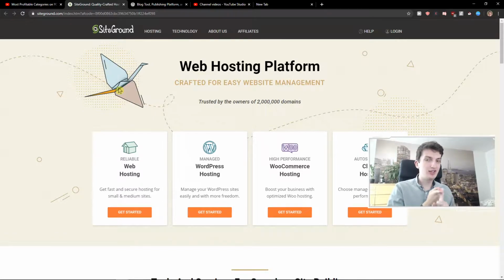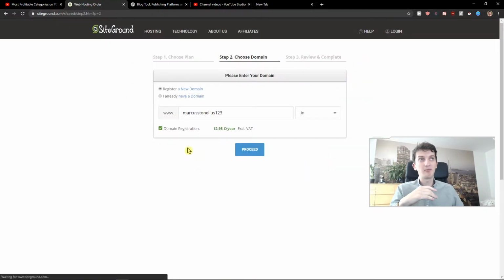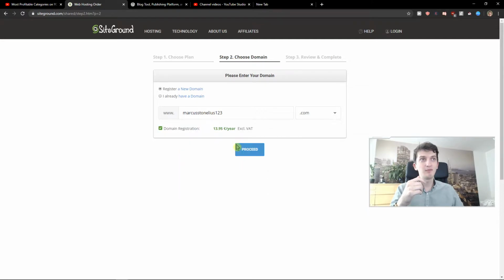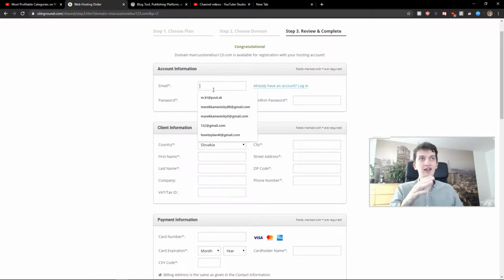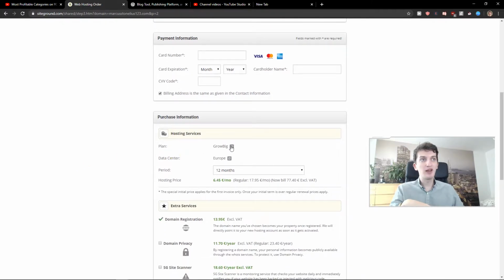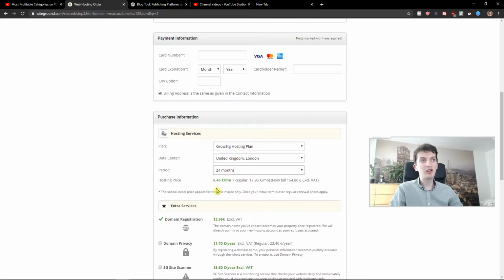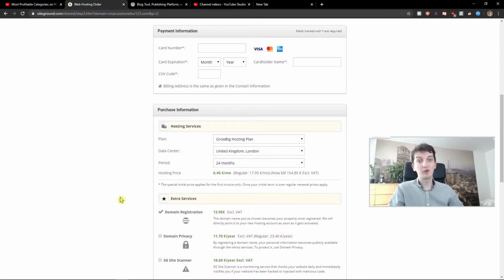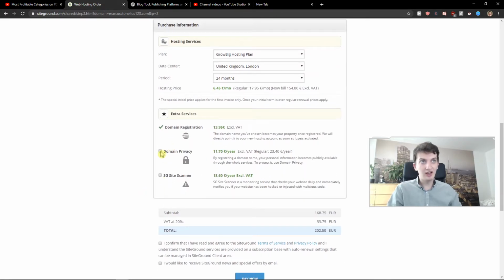Best Web Hosting For Wordpress In UK